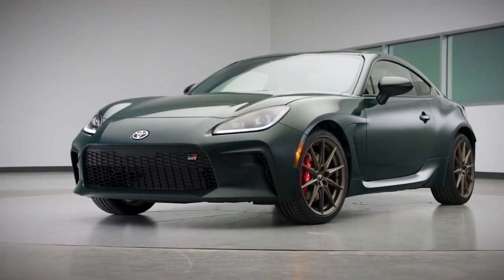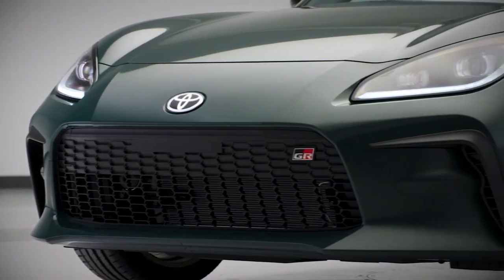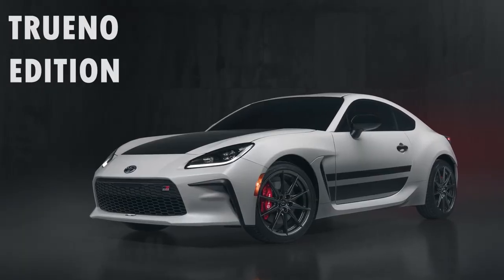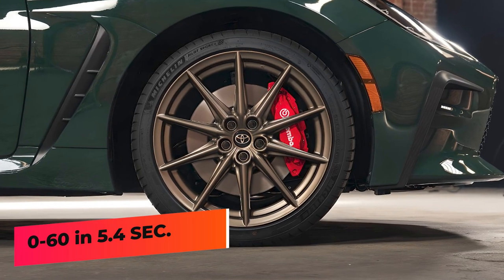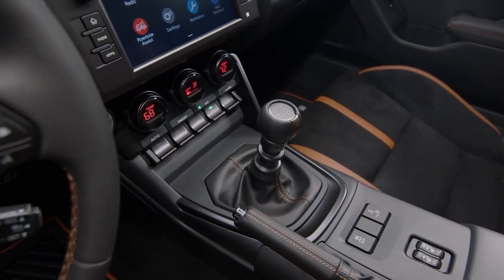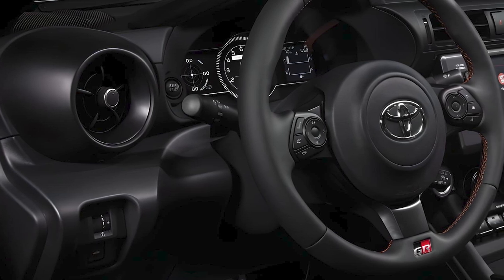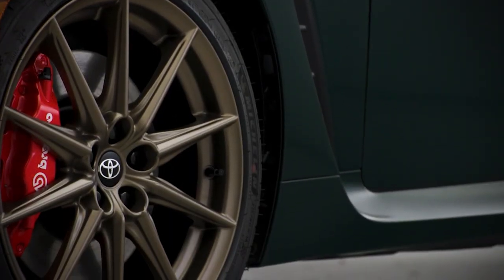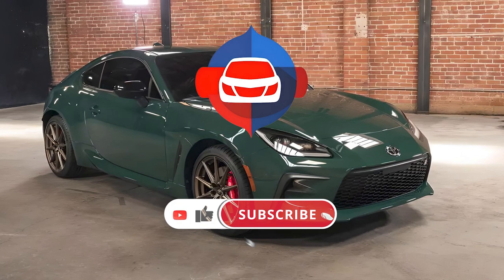Unveiling the 2025 Toyota GR 86: A True Driver's Car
In this video, we're diving into the exhilarating world of the 2025 Toyota GR 86.

1. Introduction:
Overview of the 2025 Toyota GR 86
Key features and standout elements

2. Exterior Design:
Sleek and aggressive styling
Aerodynamic lines and new color options

3. Performance and Handling:
Powerful engine and advanced suspension system
Performance specs: horsepower, torque, and 0-60 mph times

4. Safety and Technology:
Advanced safety features
Adaptive cruise control and lane-keeping assist

Auto Trader @AutoTrader